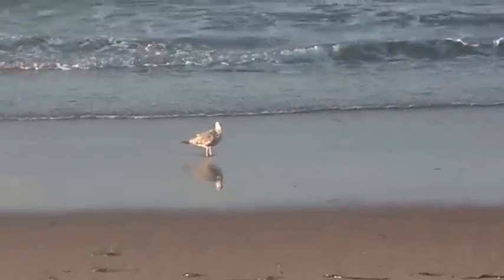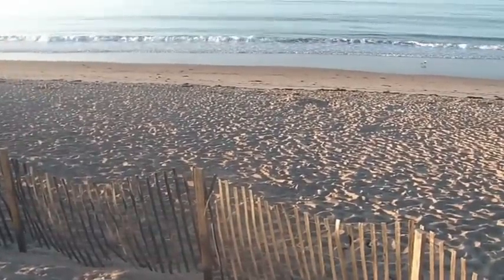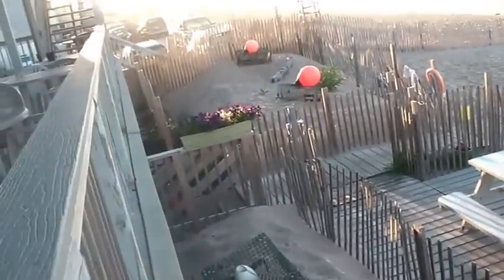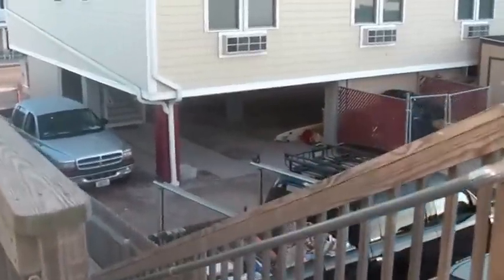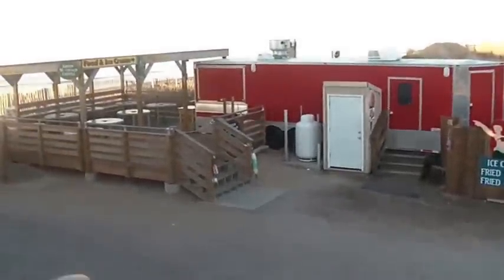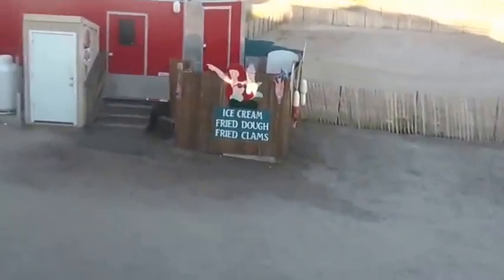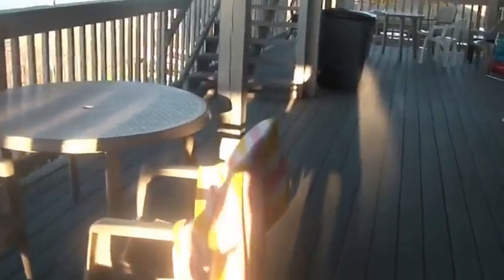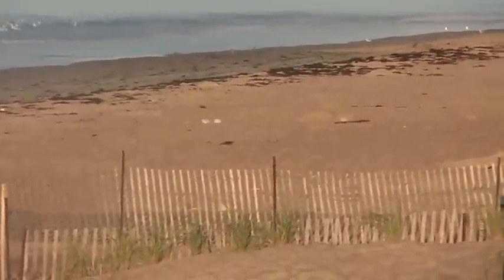Waking up at Misquamicut Beach RI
7_28_2016, Waking up at Misquamicut Beach RI, it is one beautiful day, been to hot to work around the hoard, time to go to the beach, this is a family type beach, not loud or wild at night, it has been busy this year, a lot of car and boat traffic, Harvey Spooner, Hoarding Mayhem,